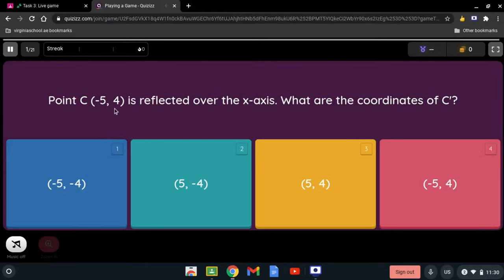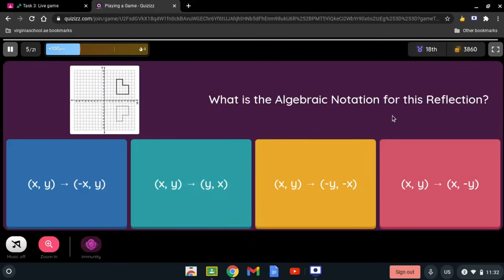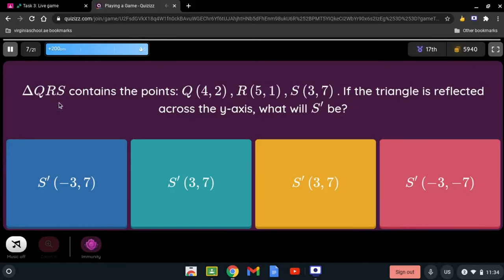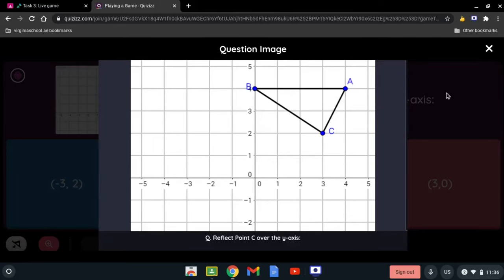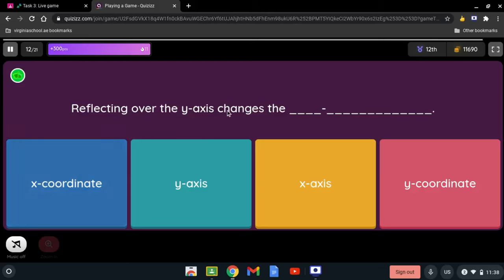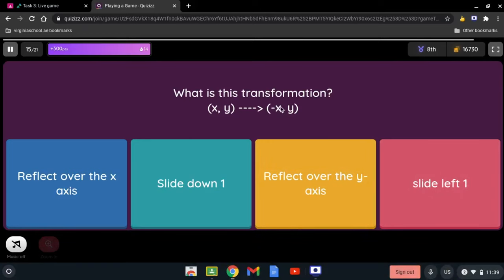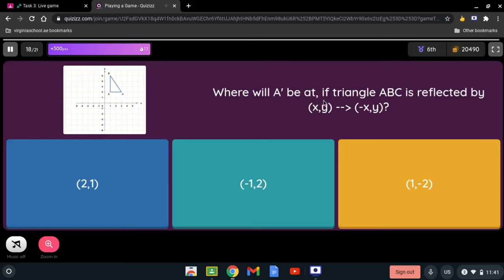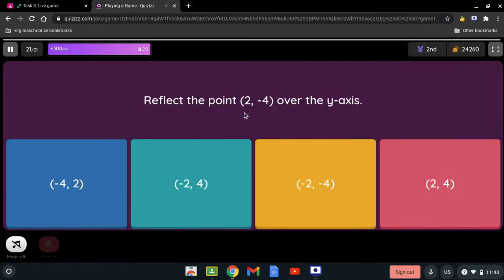Reflections_ Solving Quizizz_ Game 2